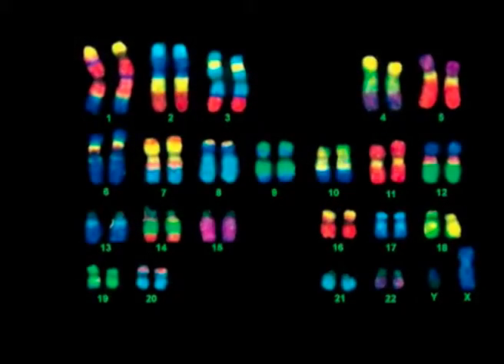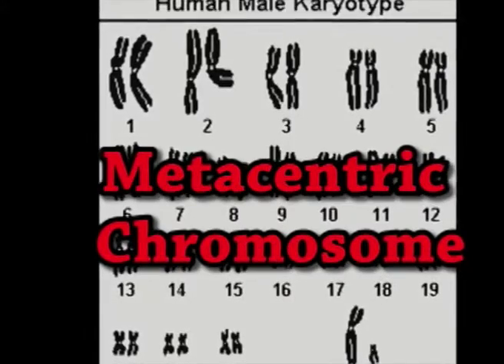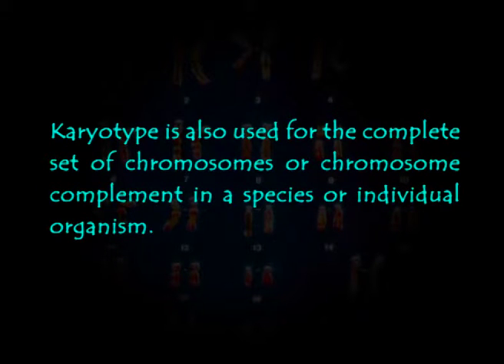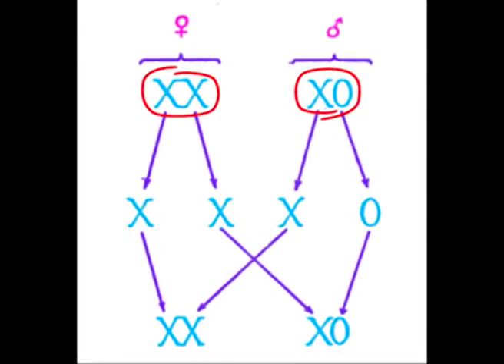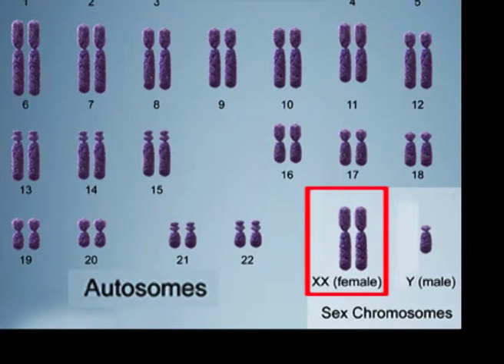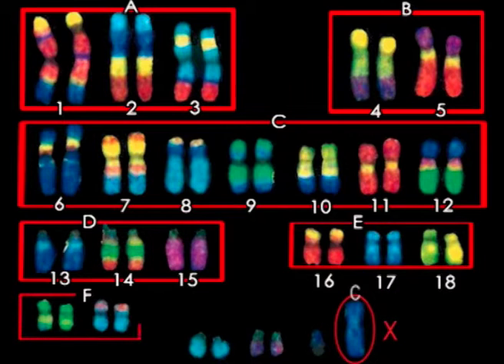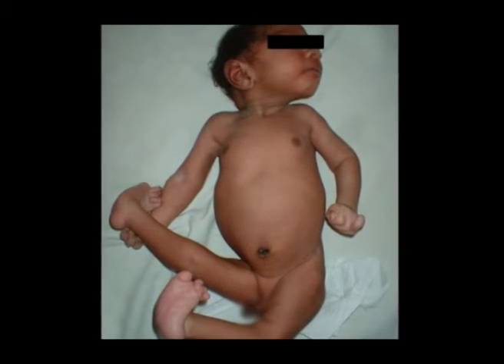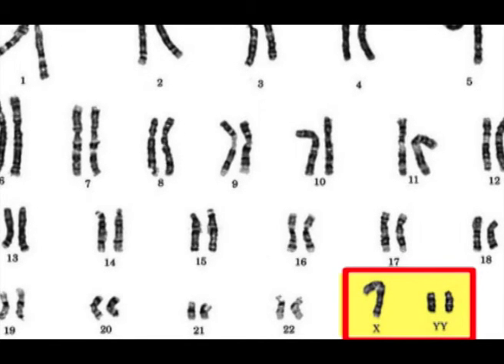Relationship of physical anthropology with other fields- biology, demography, ecology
Module Name: Relationship of physical anthropology with other fields- biology, demography, ecology  and forensic sciences (Physical anthropology)